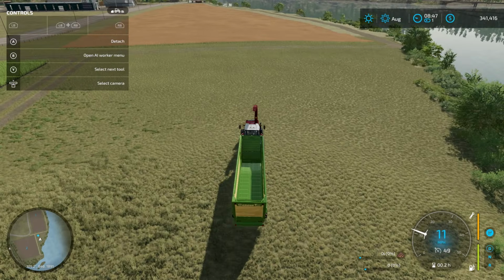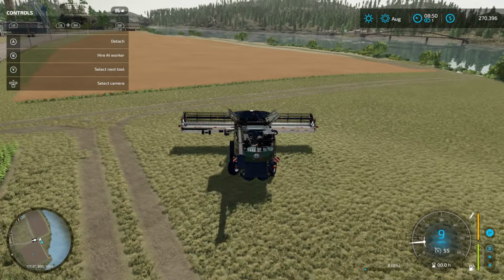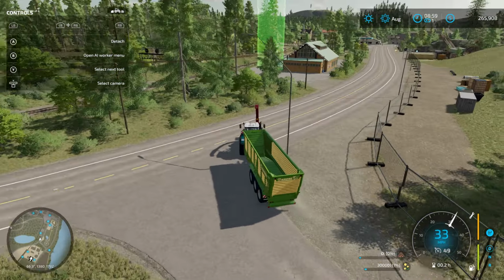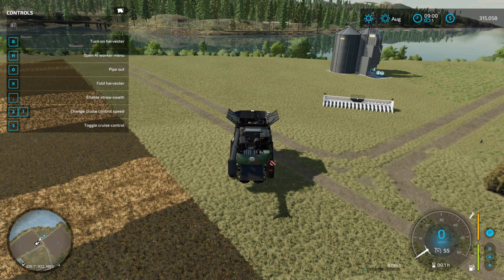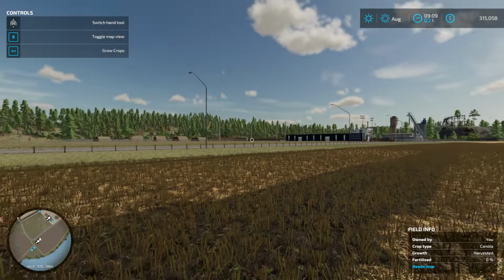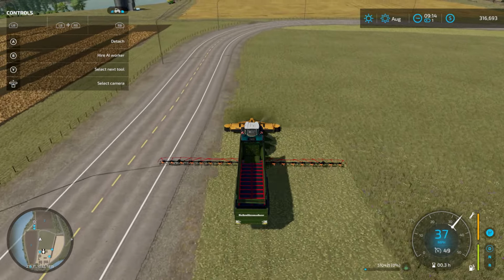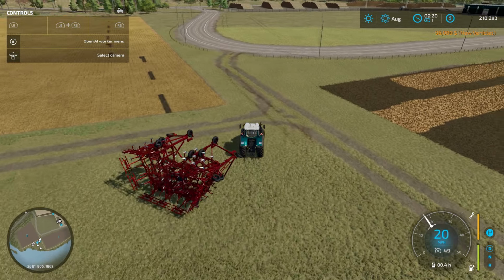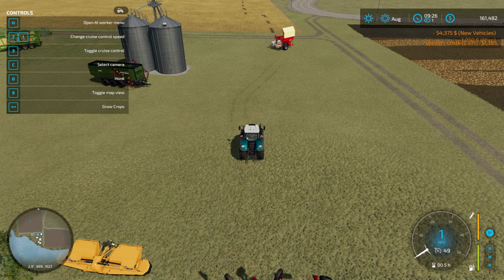FS22 Silverrun Forest Map S01 EP02 Still Planning and harvesting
FS22 Silverrun Forest Map
Platinum Expansion DLC